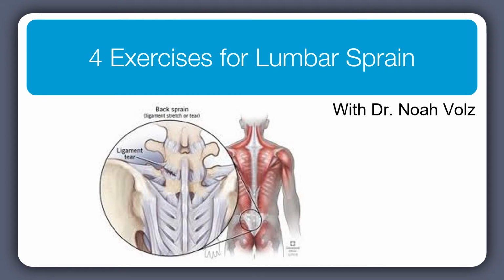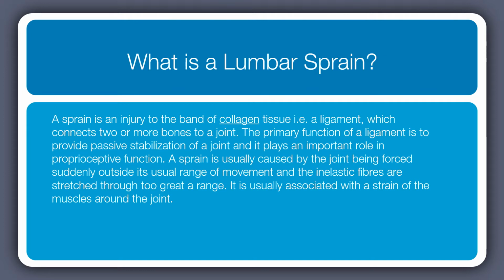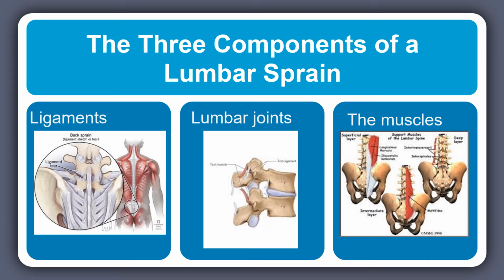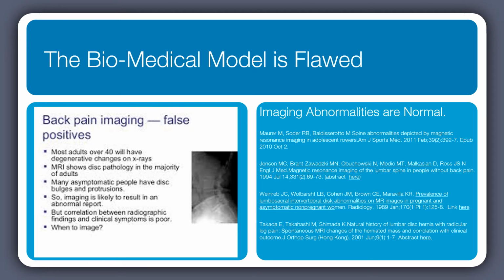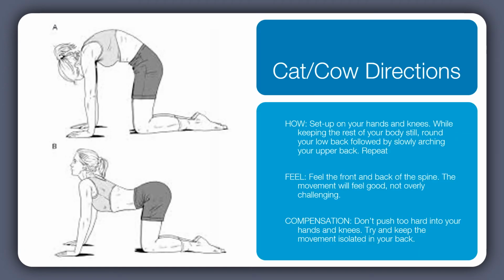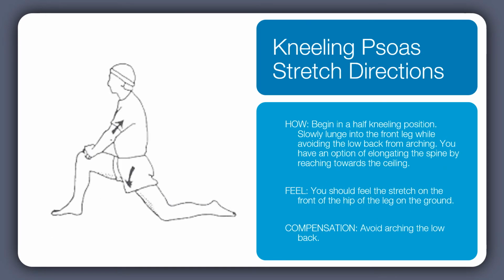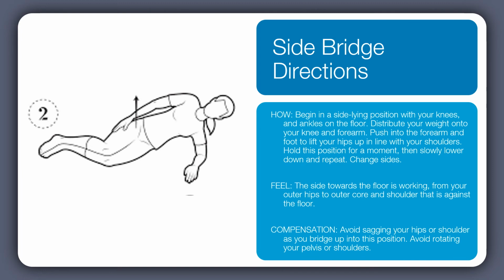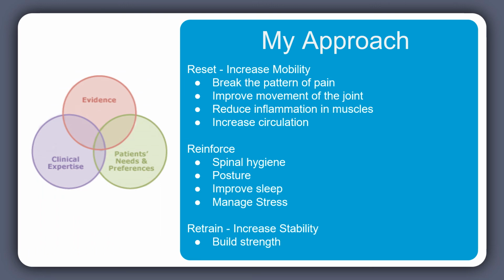4 Exercises for Back Pain from a Lumbar Sprain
here to give you evidence-based exercises to heal common complaints.

A sprain can lead to low back pain.

Do these 4 exercises to heal disc related back pain quickly.
1. Cat/Camel
2. Hamstring Doorway Stretch
3. Psoas stretch
4. Dead Bug

chiropractic best family chiropractor health-conscious folks feel better faster. Oakland, California,  chiropractic association american chiropractic association best chiropractic physician certified sports chiropractic true chiropractor channel chiropractic medicine best chiropractic massage chiropractic model chiropractic medicine review chiropractors near me chiropractors on youtube best chiropractors on youtube videos of chiropractors chiropractic philosophy are chiropractors doctors chiropractors youtube healthy athlete lifestyle lower back pain remedies healthy lifestyle life hacks tricks to live your best life how to life life to the fullest sports science and rehabilitation sports science how to treat spinal disorders how to treat back pain rehabilitation techniques body rehabilitation how to treat sports injuries chiropractor videos famous chiropractic how to get back to the game custom treatment plans relief from back how to strengthen body body fine-tuning walk-in chiropractic